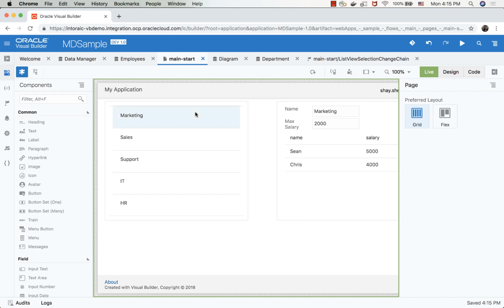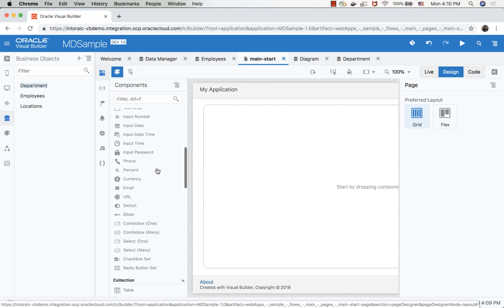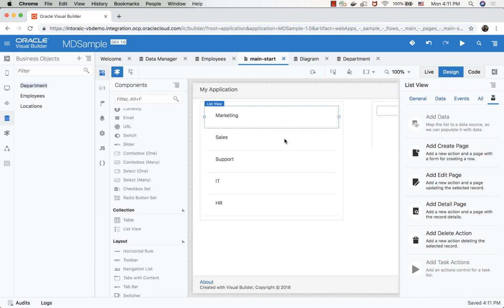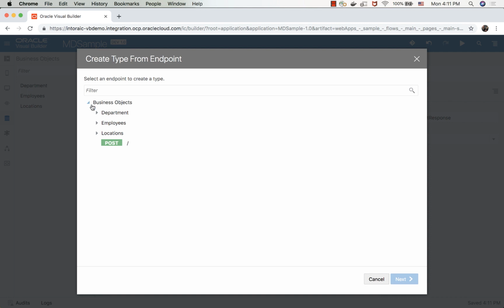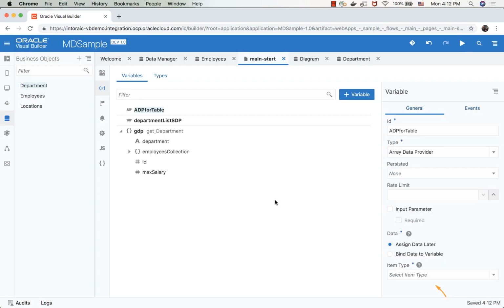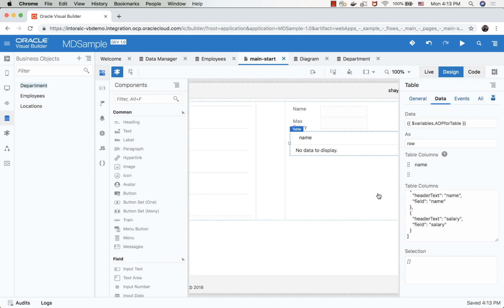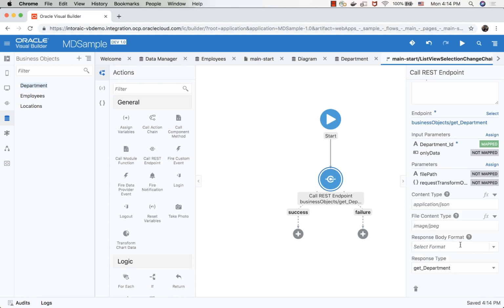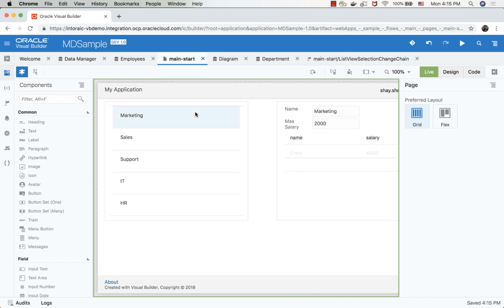Master with Details in a Single Page/Request with Visual Builder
Get the parent and the related child objects with a single REST call and display on the same page. Related blog